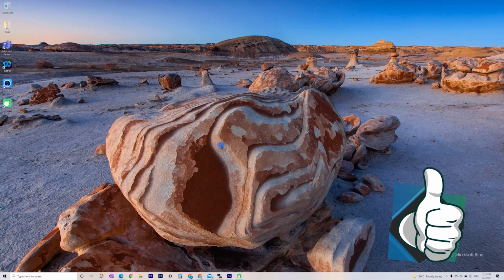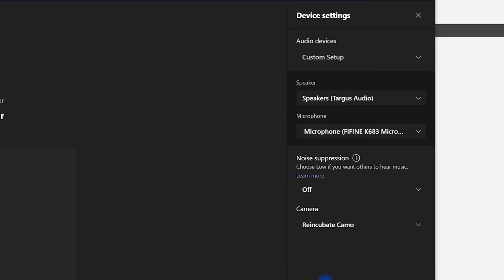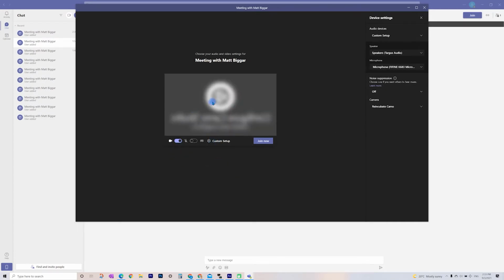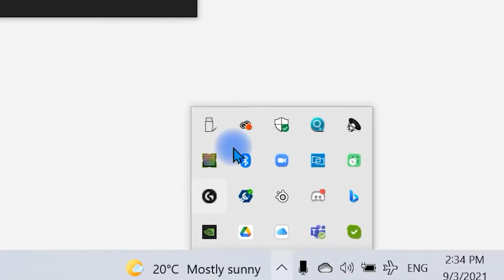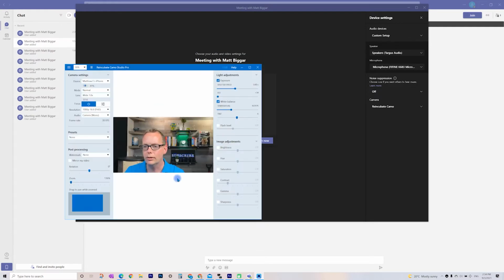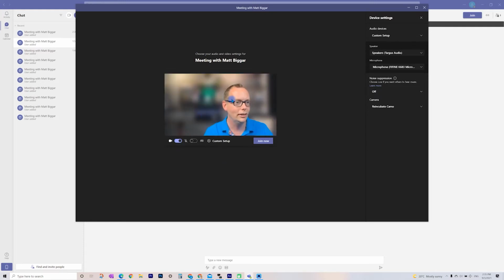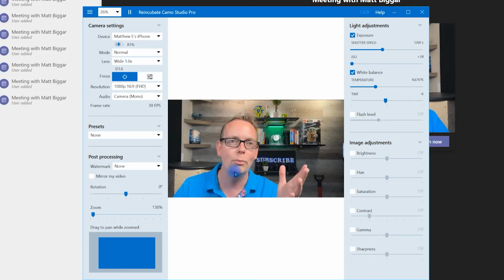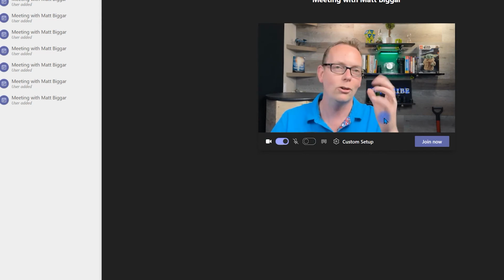How to Setup Reincubate Camo for Microsoft Teams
In this video, you'll learn How to Setup Reincubate Camo for Microsoft Teams. If you've tried setting it up and you got the grey screen saying "connect a device running camo" I'll show you a quick tip that should help you fix this!

Put your built-in webcam to shame with the Reincubate Camo app which is now fully compatible with Microsoft Teams.

Honestly, the video quality of your iPhone when paired with Camo Studio is going to blow any webcam out of the water!

I've used this type of setup with Microsoft Teams, Discord, Zoom and Webex.

It works amazing!

If you would like to watch a simple setup guide that walks you through your initial setup of the Camo Studio app on iPhone and Windows PC check out this video:

You can also see a breakdown of the PAID Vs FREE version of Reincubate Camo, which will help you decide if the paid version is for you. Check that one out here: